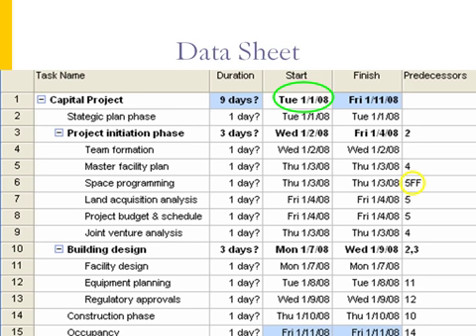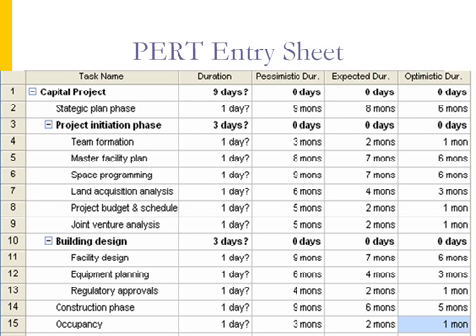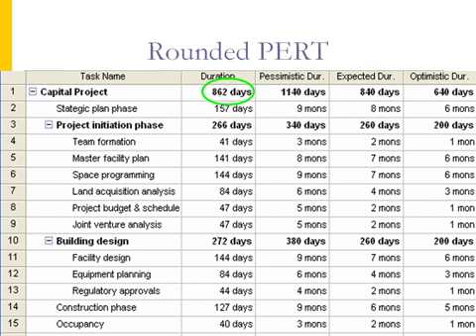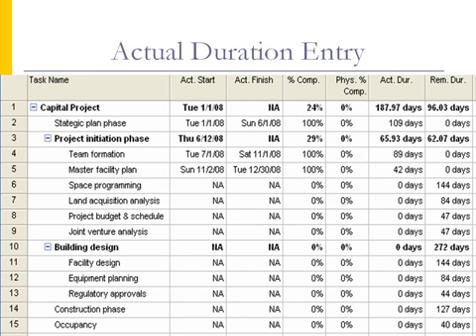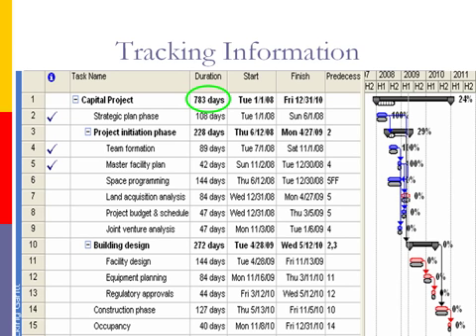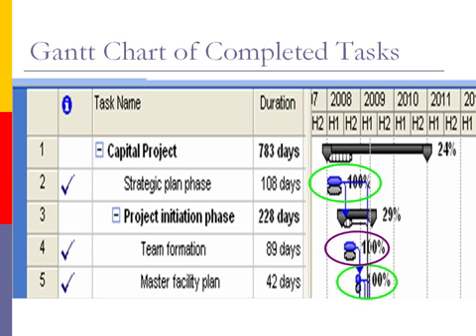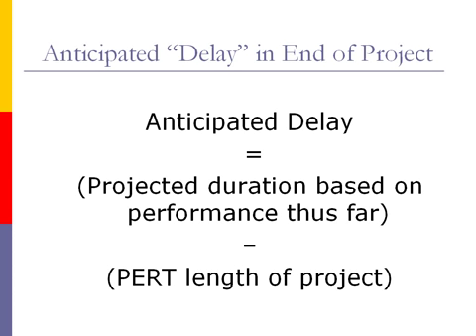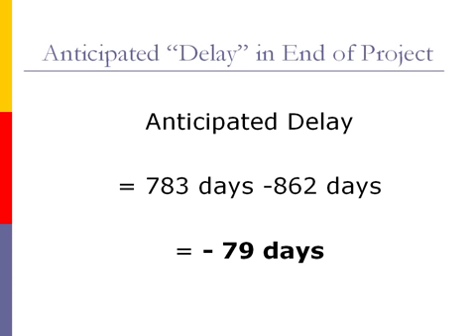Project Control with "Capital Project"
This presentation uses an example to show how to use project control methods, including PERT, to monitor the progress of a project.